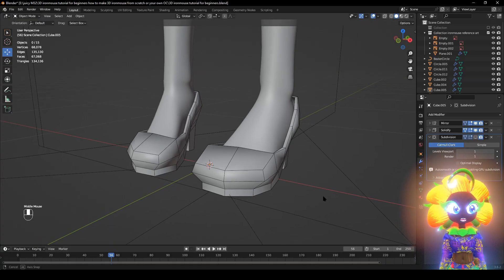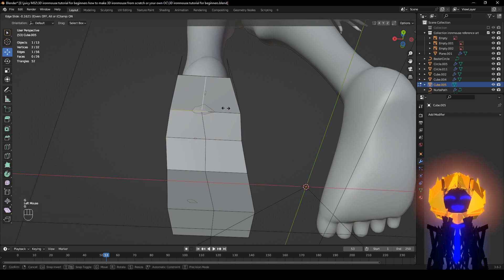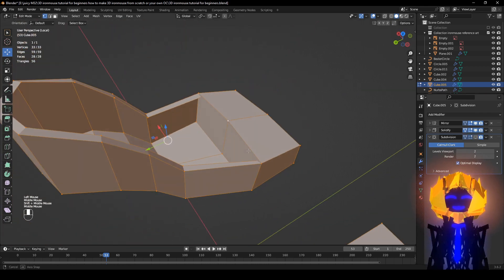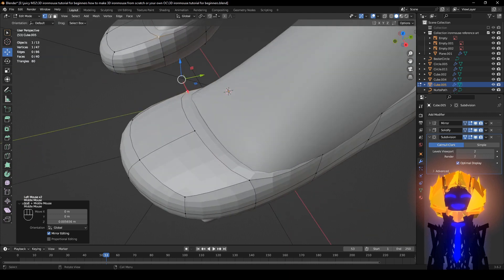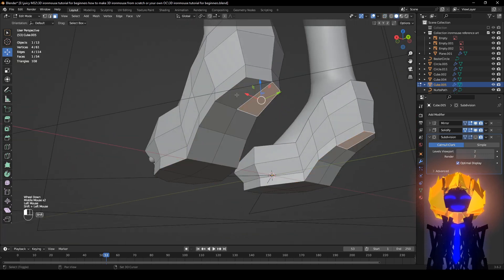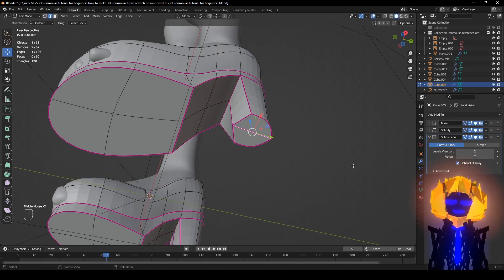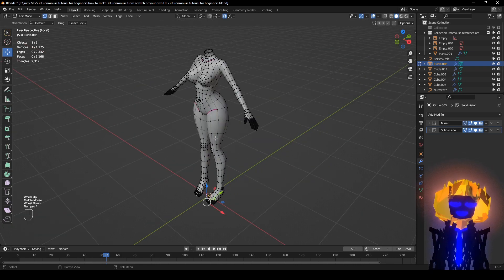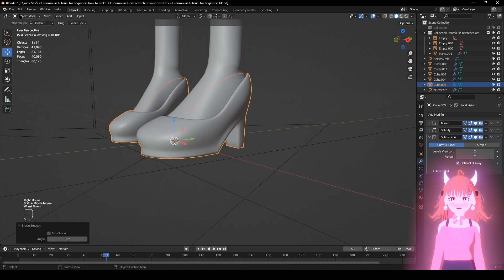tutorial for beginners. 3D modeling accessories. high heel shoes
I'll show you step-by-step how to make your own fully functional character

making 3D characters since 2014 I love creating characters
I make fully functional characters for Unity program that includes
film models vtuber models vrchat models and VRM

this character accessory. is targeted at absolute beginners
I may misspell stuff or say stuff incorrectly
I do commissions if you're interested
I charge more for fallbacks and male characters

(: I'm excited show me your 3D character after you're done :)